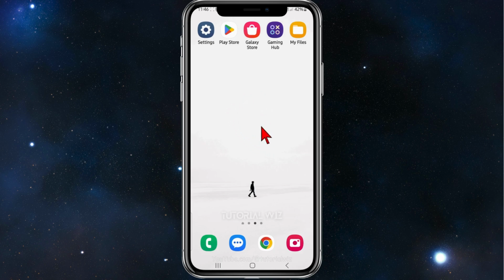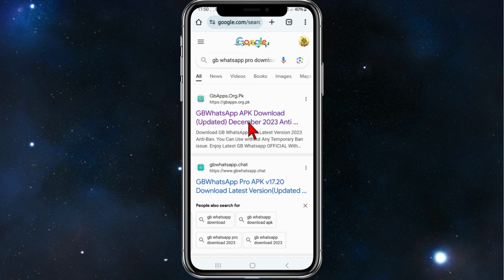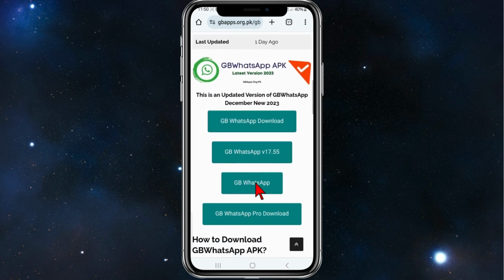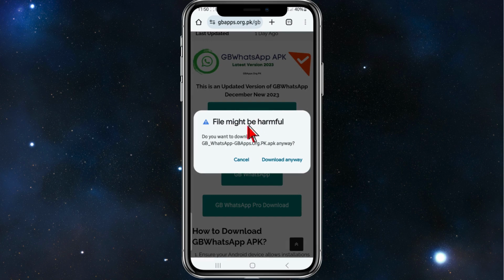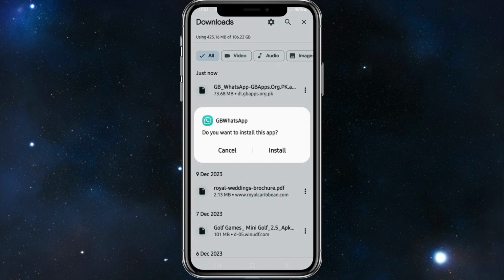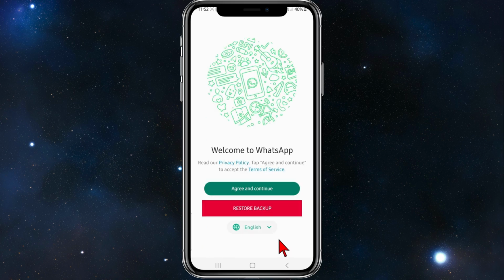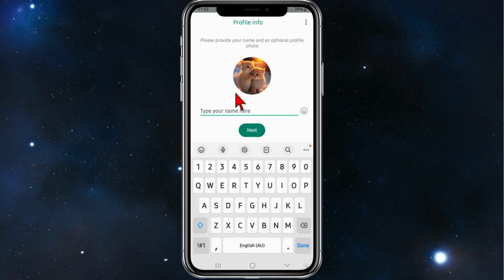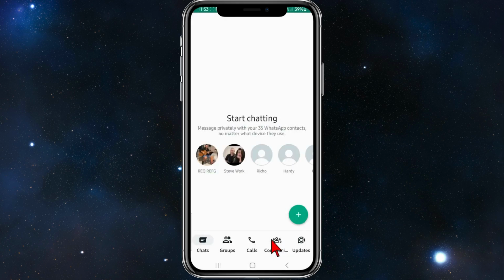How to download GB Whatsapp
In this video I will show you How to download GB Whatsapp

00:00 Intro
00:10 How to download GB Whatsapp
02:30 Outro